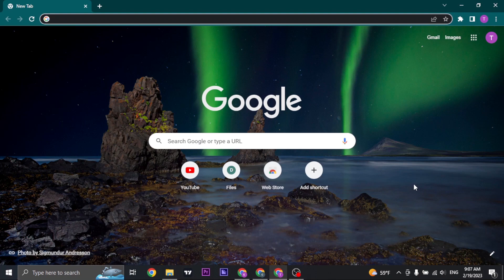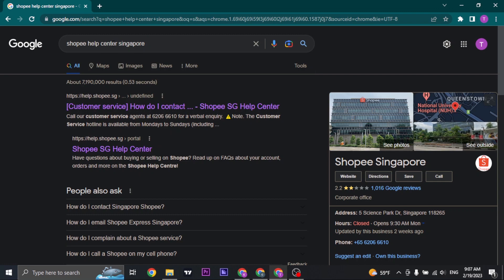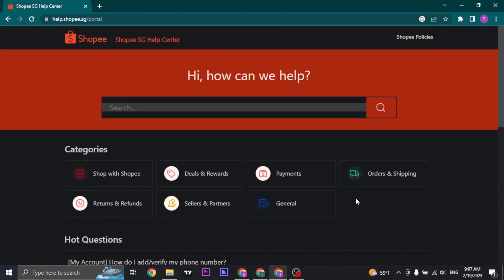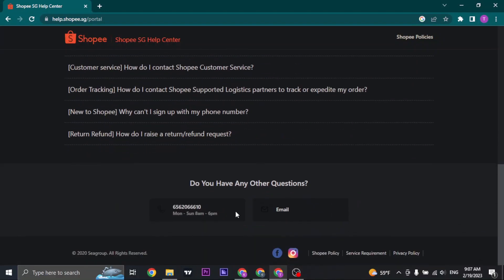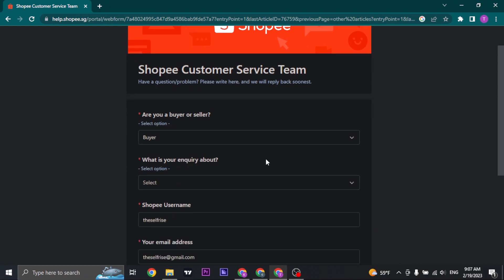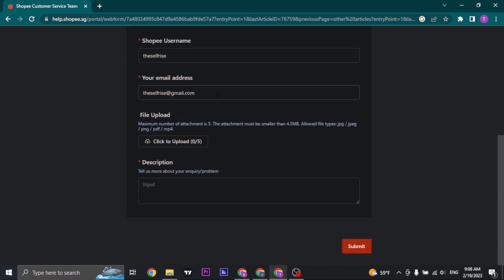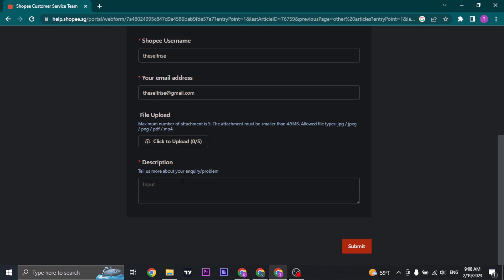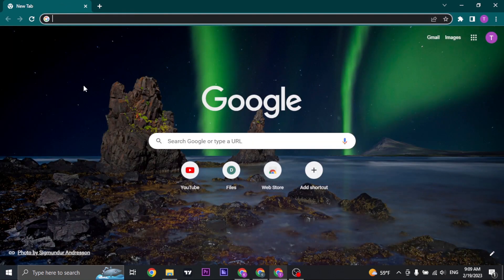How To Delete Purchase History In Shopee (2023) | Shopee Tutorial (Step By Step)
In this video I'll be showing you how to delete all your purchase history in shopee. So watch the video till the end so that you won't miss any steps on how to clear shopee purchase history in 2022.